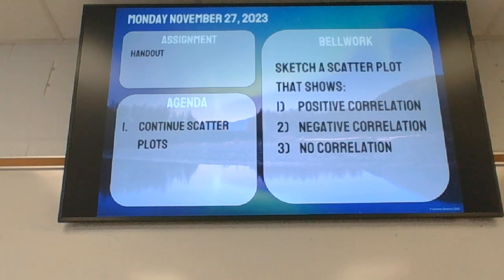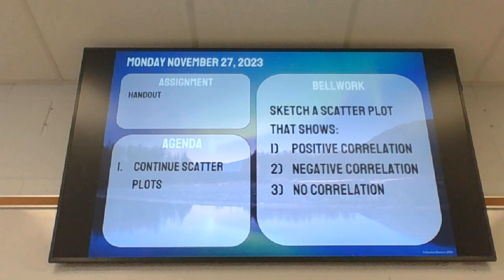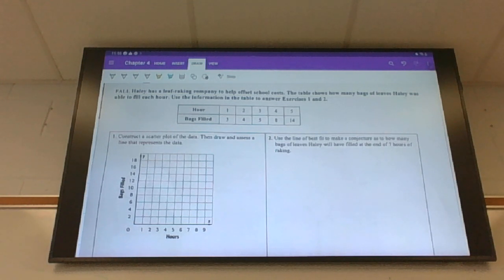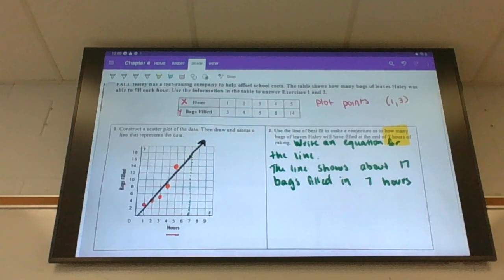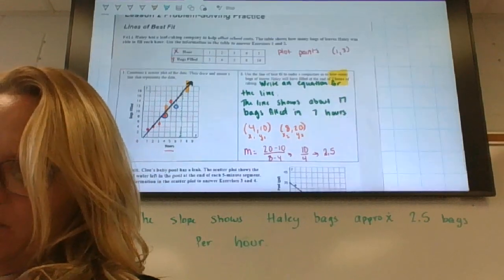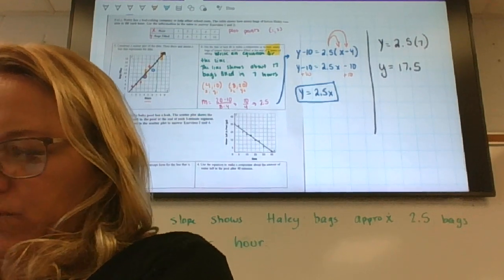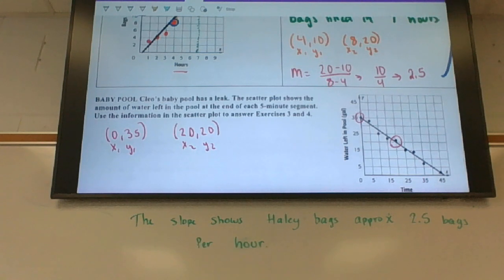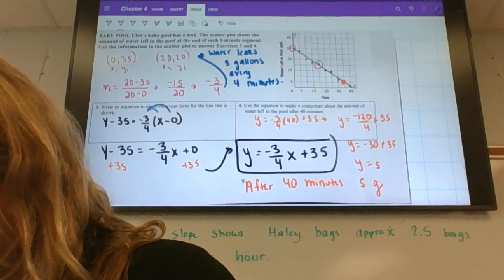Monday PAM 1 scatter plot